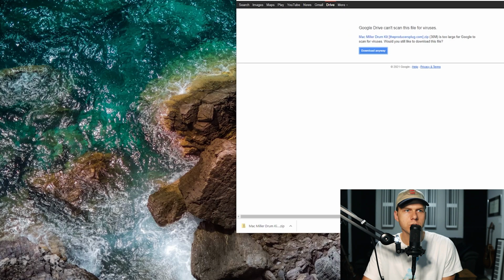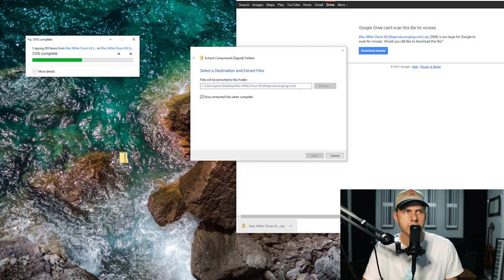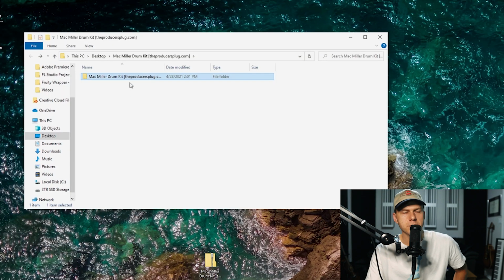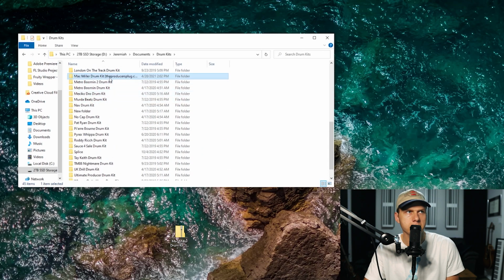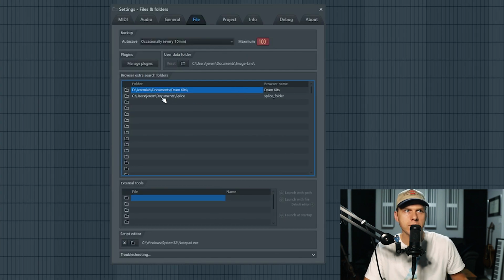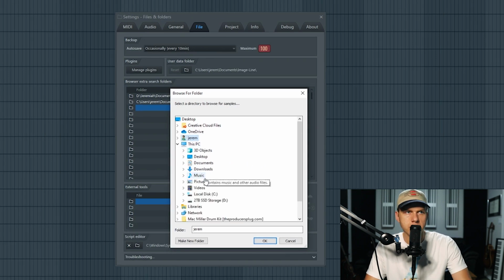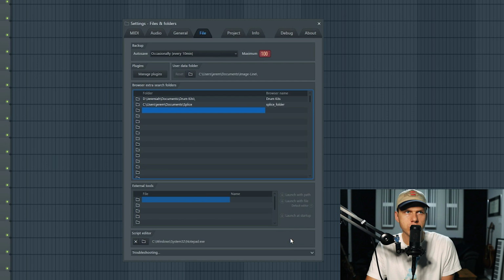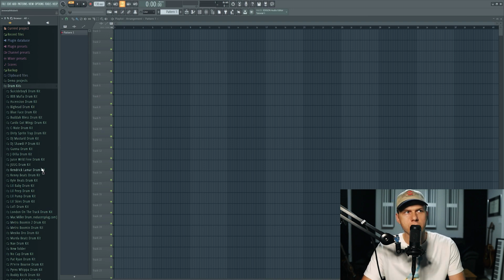How to add Drum Kits into FL Studio 20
In this tutorial I go over how to download drum kits off of the internet and import them for use in FL Studio 20. Adding drum kits to FL Studio is a simple process. Drums are an essential part to making beats and you need to have a good sound selection to choose from for your music production.